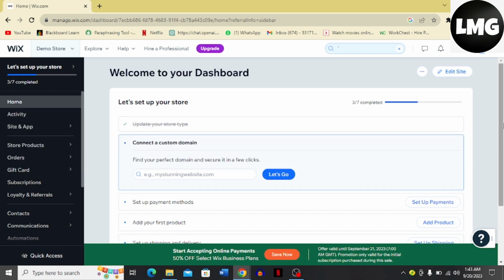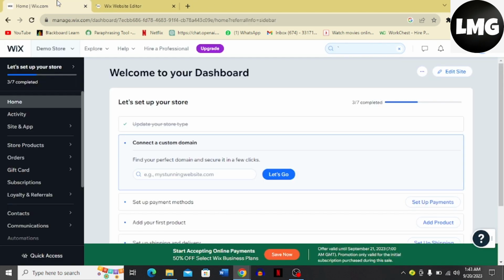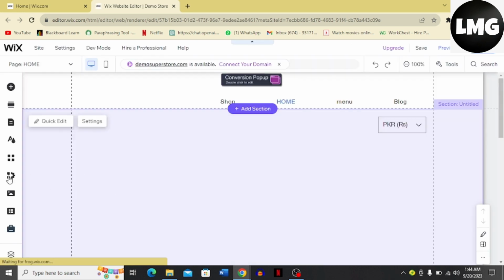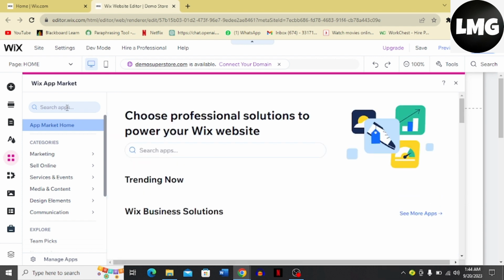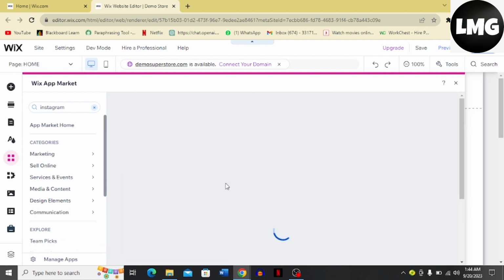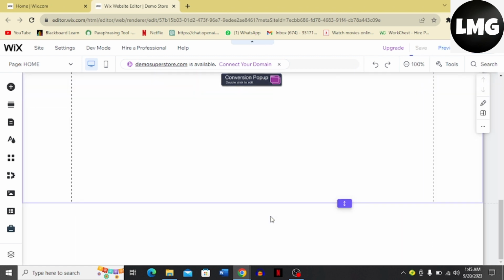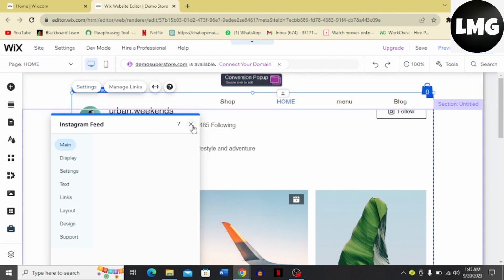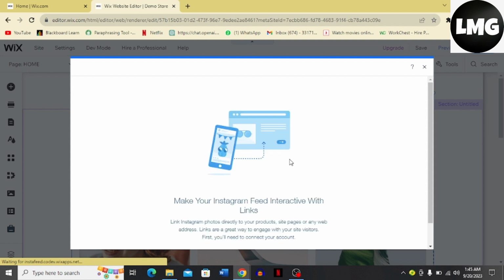HOW TO ADD INSTAGRAM LINK TO WIX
Adding an Instagram link to your Wix website is a great way to connect with your customers and promote your brand. In this video, I'll show you how to add an Instagram link to your Wix website in just a few simple steps.

Instructions:

Go to your Wix Editor and select the page where you want to add the Instagram link.
Click on the Add button on the left side of the Editor.
Select the Social category.
Drag and drop the Instagram element onto your page.
Click on the Settings tab and enter your Instagram username.
That's it! You've now added an Instagram link to your Wix website.

You can add multiple Instagram links to your Wix website.
You can customize the look and feel of your Instagram link by editing the CSS code of your theme.
You can also add additional features to your Instagram link, such as the ability to display your Instagram feed or allow visitors to follow you on Instagram directly from your website.
Here is an image of the Wix Editor with the Instagram element selected:
Wix Editor with Instagram element selectedOpens in a new window
Wix Editor with Instagram element selected

I hope this video was helpful! If you have any questions, please leave them in the comments below.